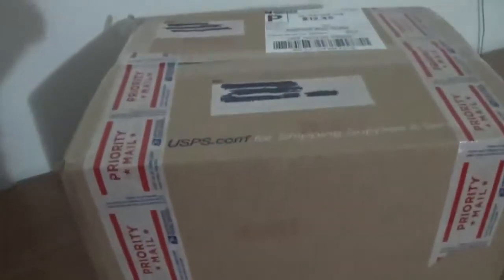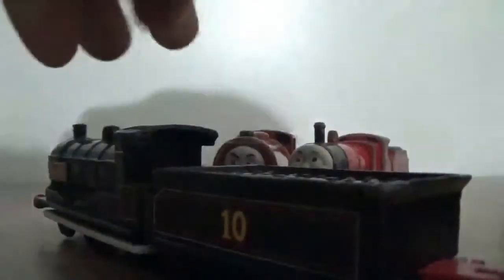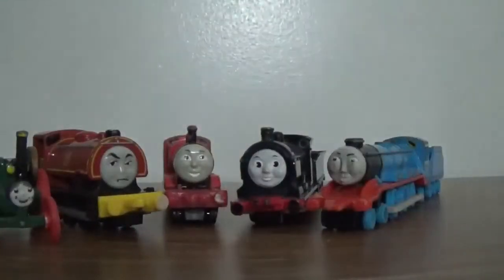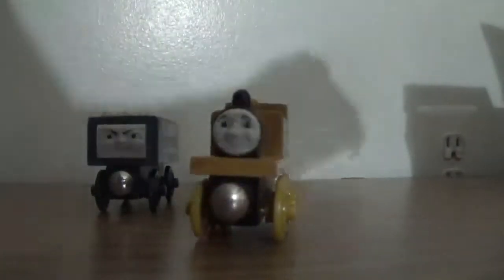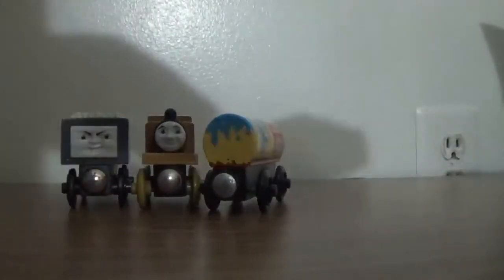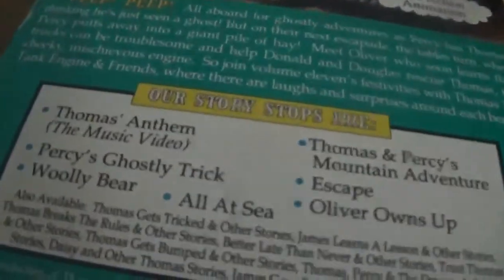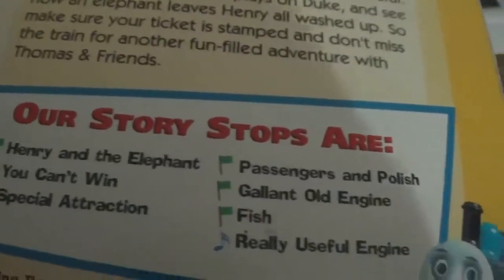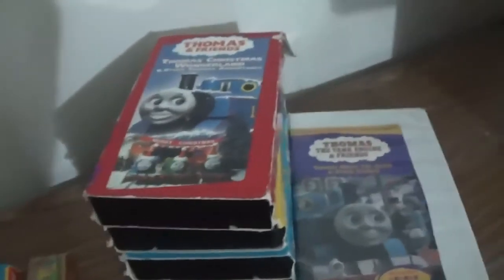The Surprise Inside Ep 6 Some Coastal Run Fun